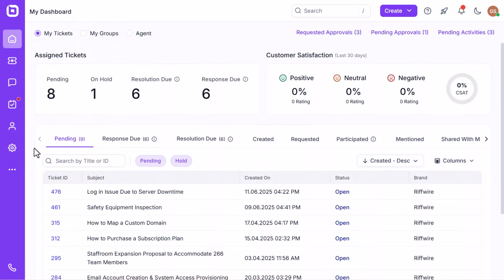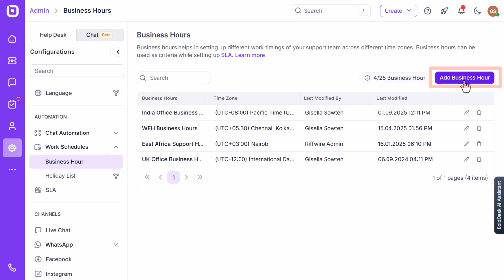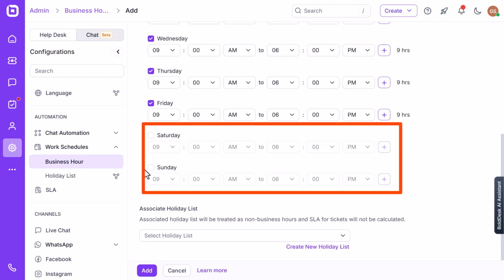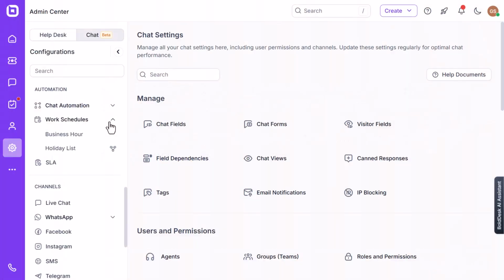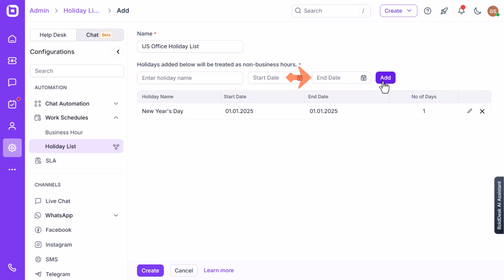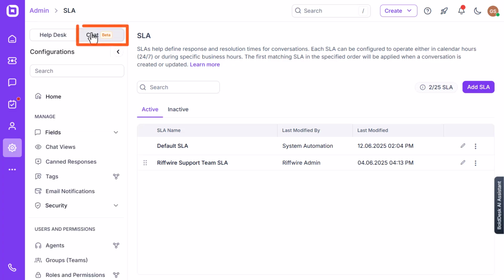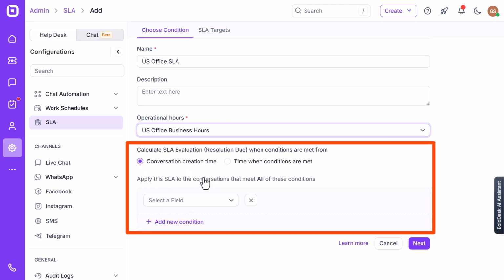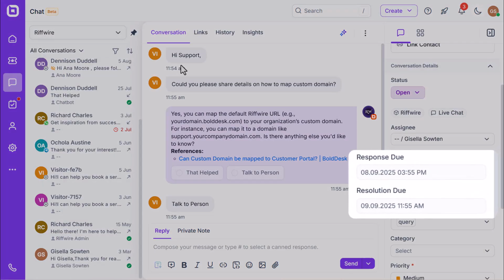How to Create SLAs for Chat Conversations in BoldDesk.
Learn how to set up Service Level Agreements (SLAs) for chat conversations in BoldDesk to ensure timely and efficient customer support. This step-by-step guide walks you through configuring SLA rules, setting response and resolution times, and customizing conditions to match your support team's workflow.

BOOKMARK DETAILS
[00:00] Introduction
[00:25] Define business hours
[01:12] Create holiday list
[01:48] Create SLAs for chat conversations